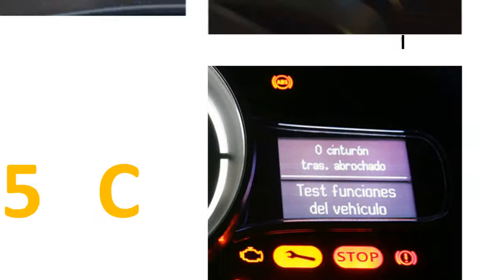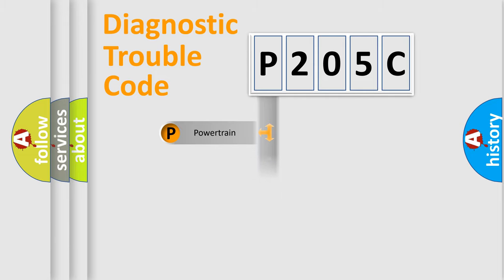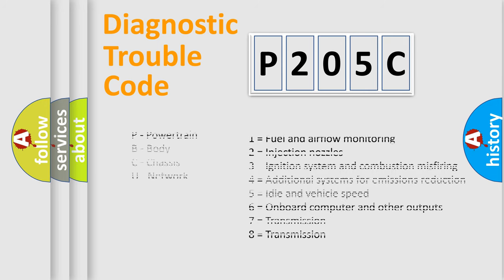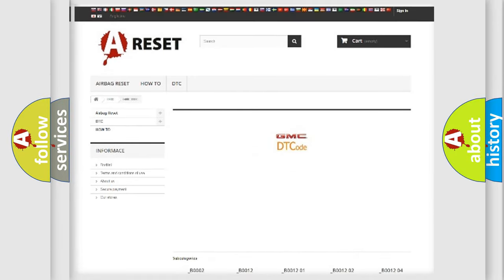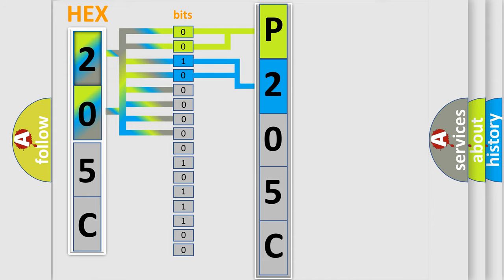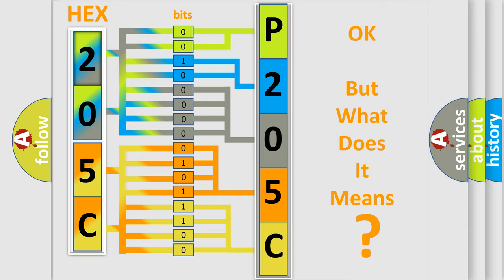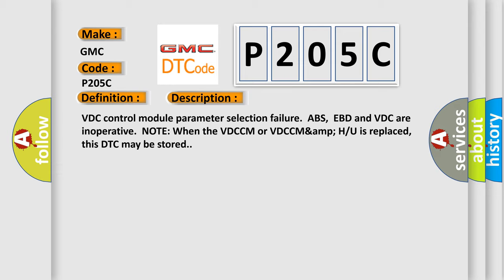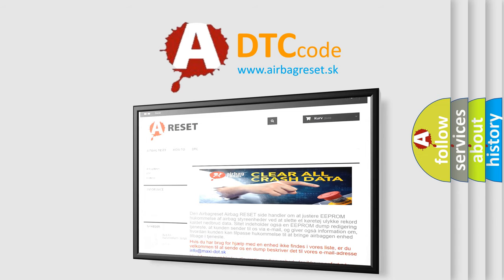DTC GMC P205C Short Explanation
Contents:
0:21 Basic DTC analysis according to OBD2 protocol standard.
1:48 Insight into programming
2:58 A diagnostically understandable description of the Diagnostic Trouble Code
3:05 Basic error definition

Make
GMC
Code
P205C
Definition
Parameter Selection Error
Description
VDC control module parameter selection failure  ABS,  EBD and VDC are inoperative  NOTE When the VDCCM or VDCCM amp H or U is replaced,  this DTC may be stored
Cause
 Check the identification symbols on VDCCM amp H or U Faulty VDCCM Faulty VDCCM amp H or U